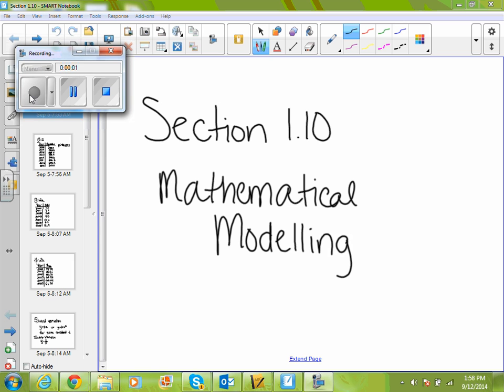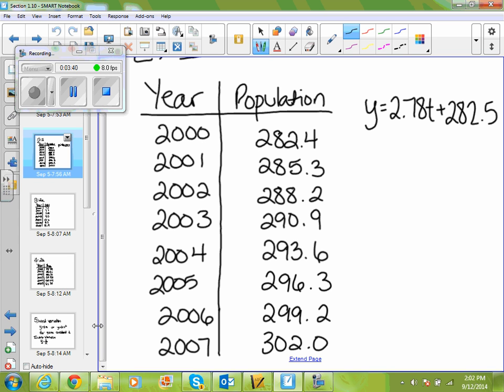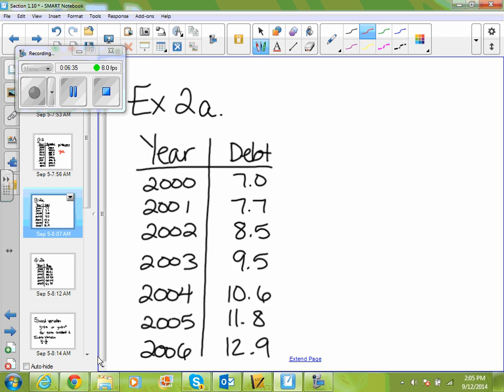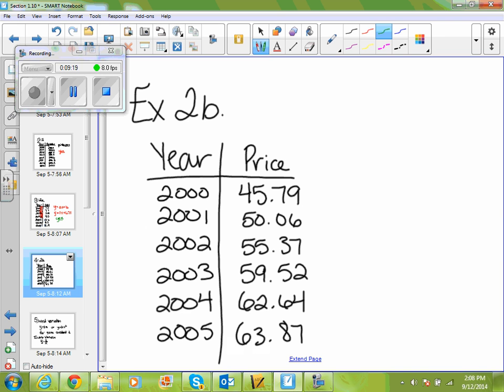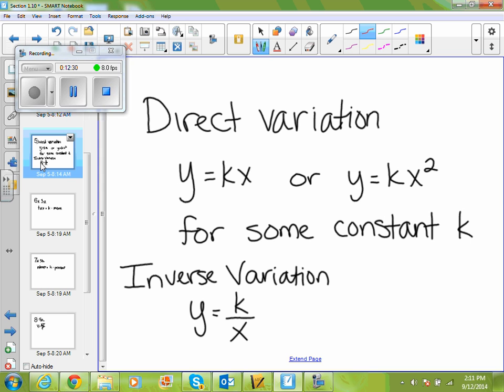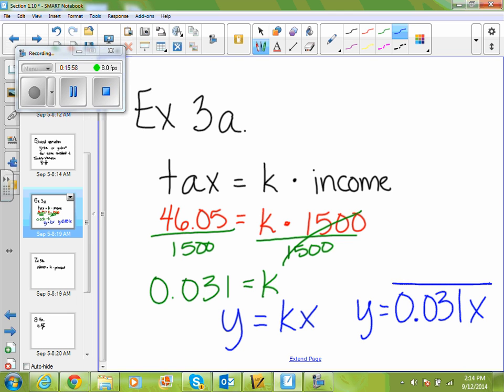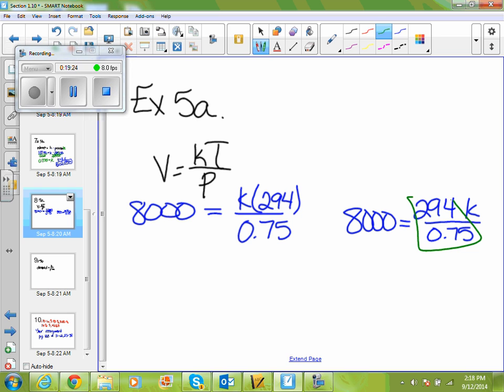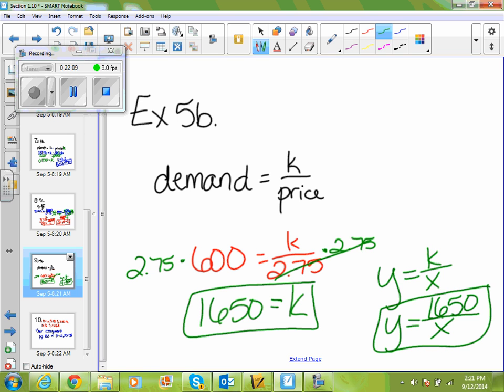Pre Calc 1.10 Mathematical Modeling & Variation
This video discusses determining the line of best fit to model a table of data, and whether data fits direct variation, inverse variation, or neither.